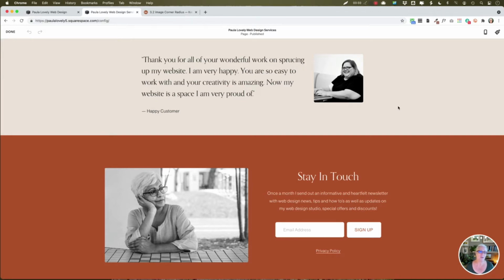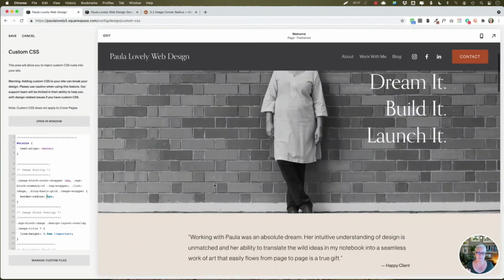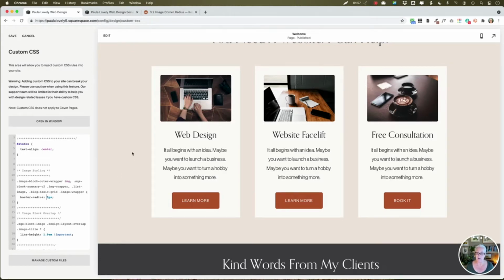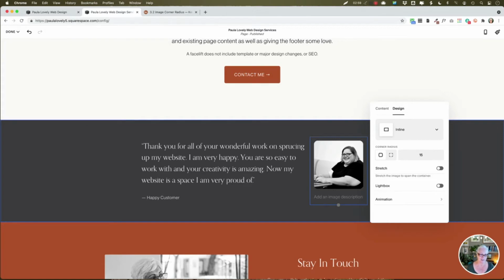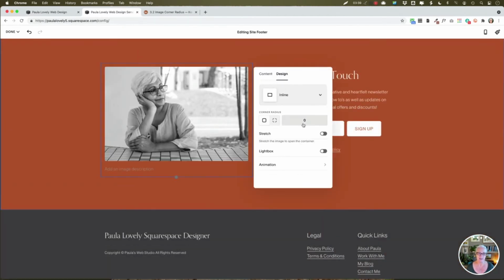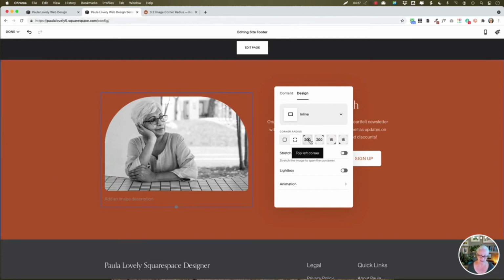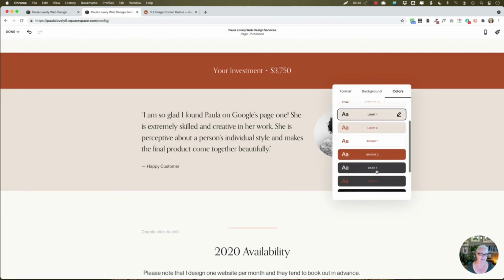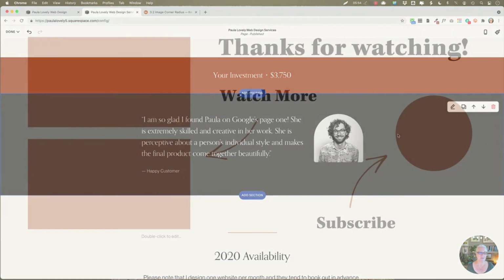Add Easy Rounded Corner to Images in Squarespace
Yay! Squarespace just launched a nifty new feature: we can now round corners to images directly in our website! This video is a lesson from my Express course so my comments about the custom CSS refer to another lesson. If you want to check out this course which teaches how to build the website you see in this video go

I'm Kerstin Martin, Squarespace Educator, late bloomer entrepreneur and creator of the Eule Planner®. I help small business owners, course creators and web designers build professional websites and successful businesses with Squarespace.

Try Squarespace! Save 20% on your first year with code KERSTIN.